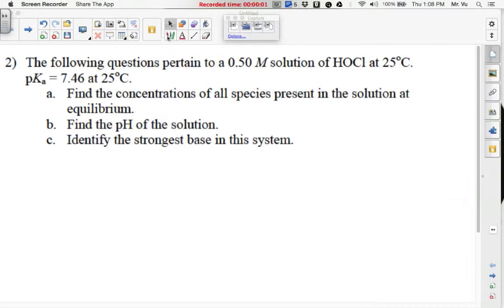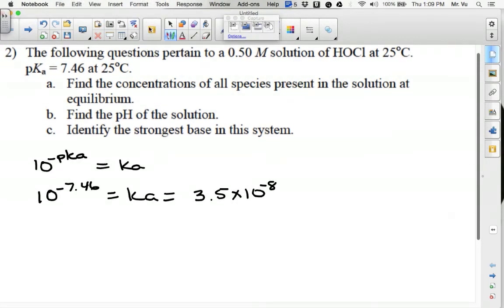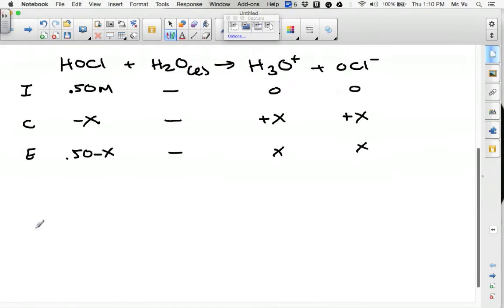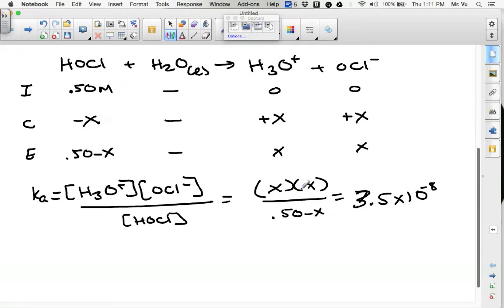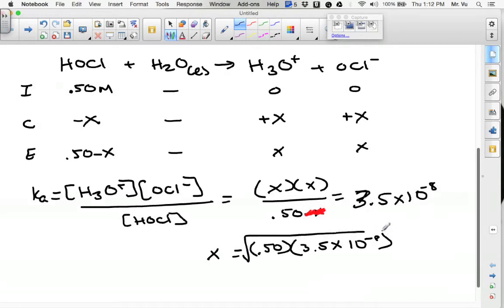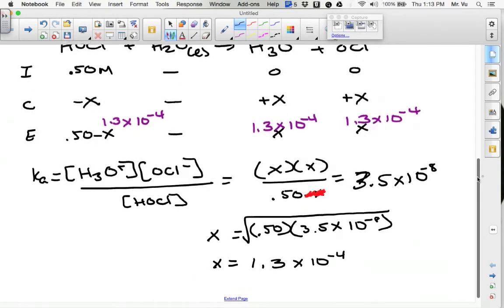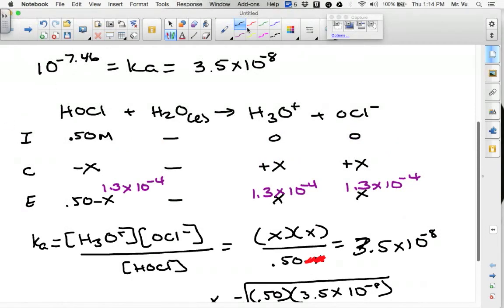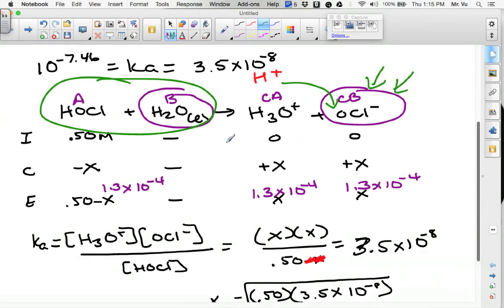Acids Base II #2